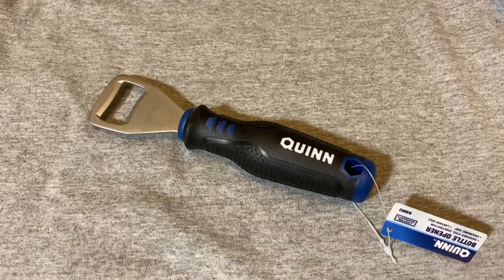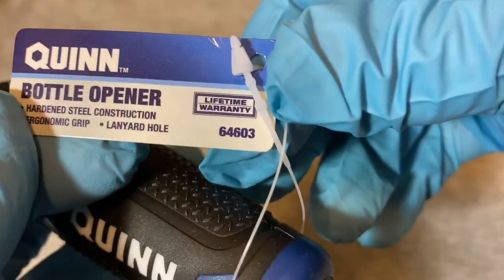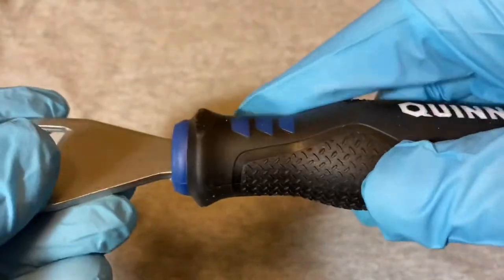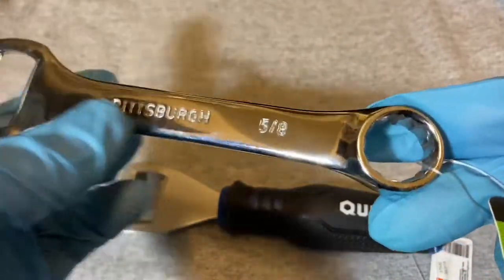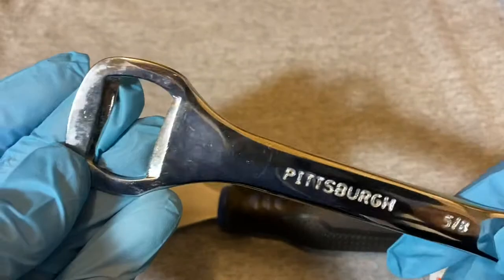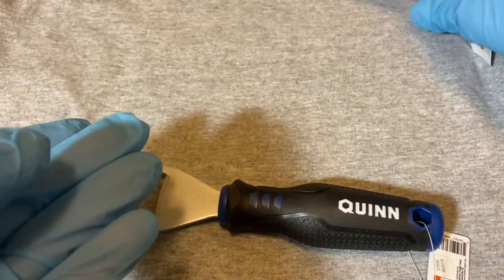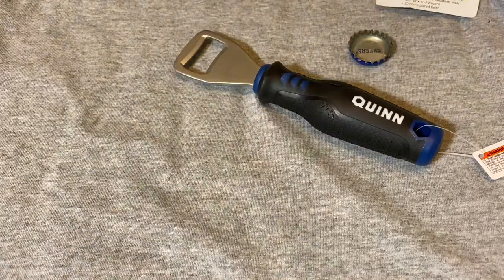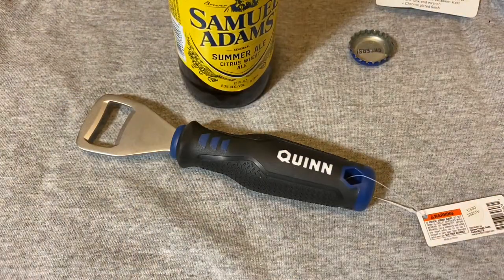Harbor Freight Quinn Bottle Opener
Quinn bottle opener from Harbor Freight with a screwdriver style handle. Seems to be better quality than their Pittsburgh wrench bottle opener at the same price.

Any comment, questions or if you have additional information drop me a line in the comments section 👌